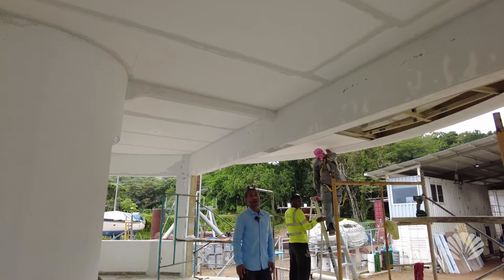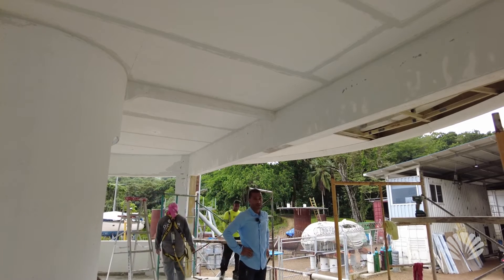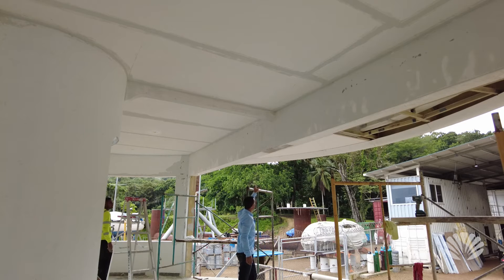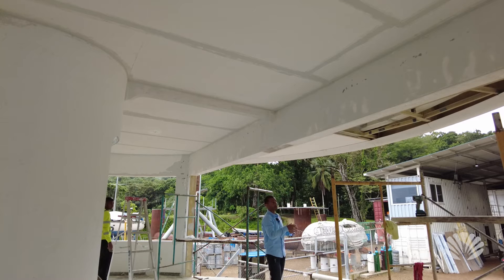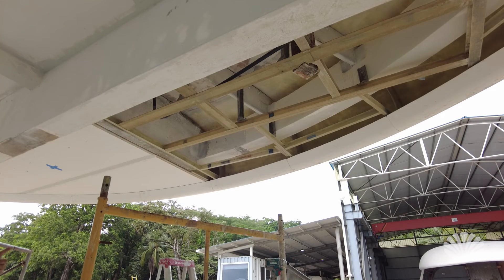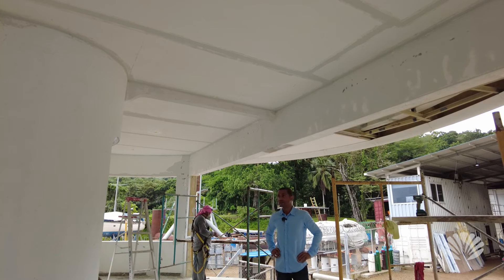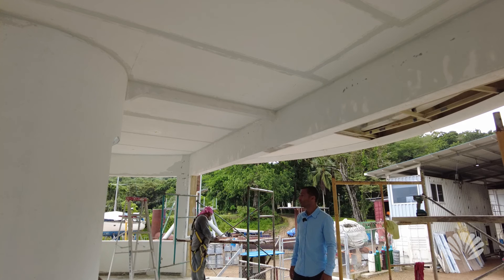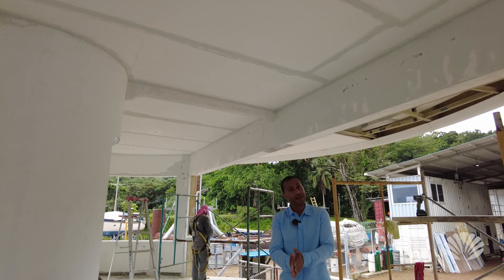EcoPod Ceiling Near Completion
Grant is back with a big update from the factory about the EcoPod. The ceilings are almost finished! Most of the ceilings are done and we just have a few small areas to wrap up.